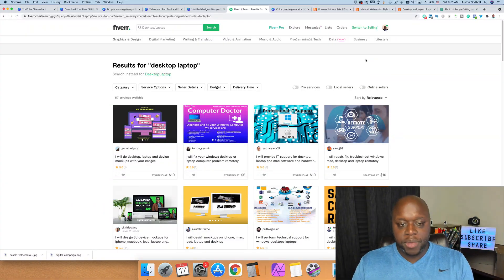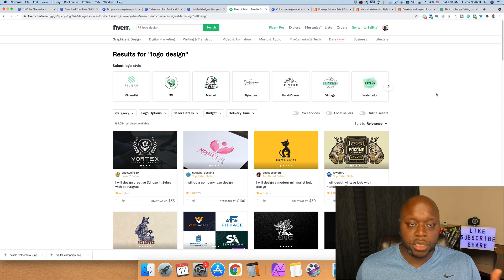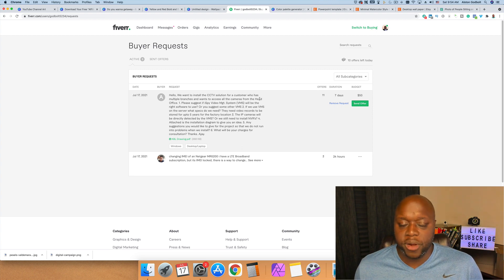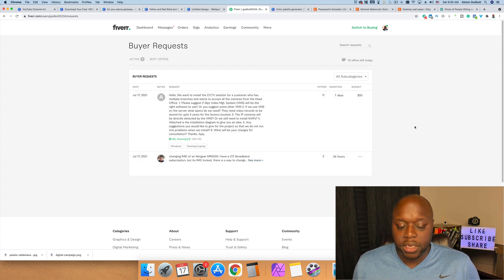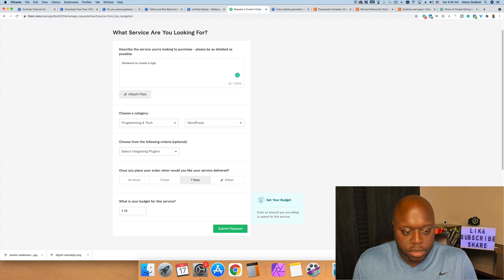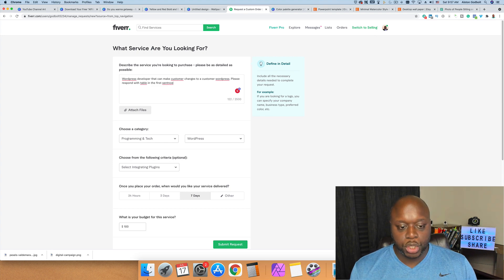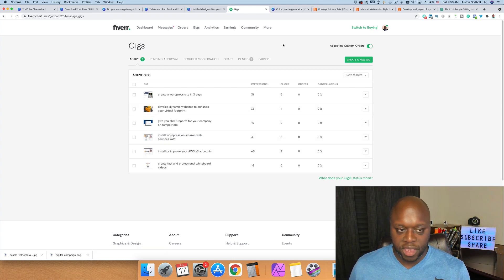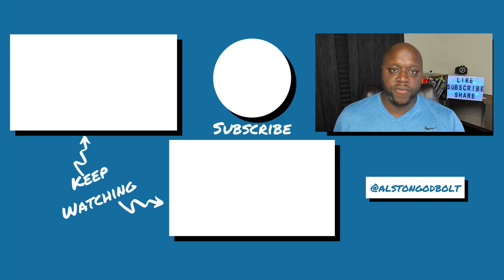how to make money on fiverr for beginners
How To Make Money On Fiverr For Beginners 2021 - In this video, I show you the best way on how to make money on Fiverr for free 2021. If you want to learn how to make money on Fiverr 2021, watch this entire video. After watching this video, you'll learn how to make money on Fiverr easy. Inside of this video, I show you how to make money on Fiverr fast. If you want to learn how to make money online, then this is the video for you.